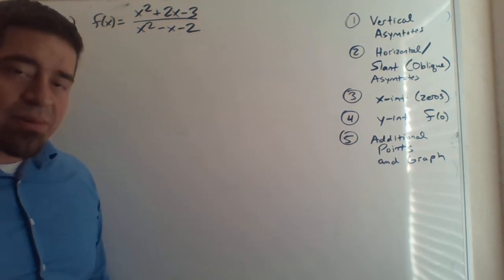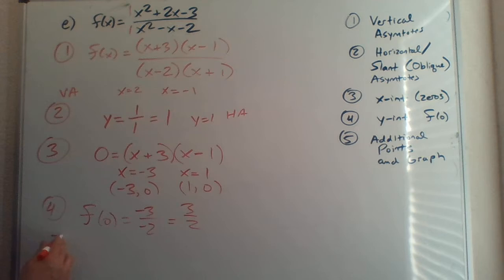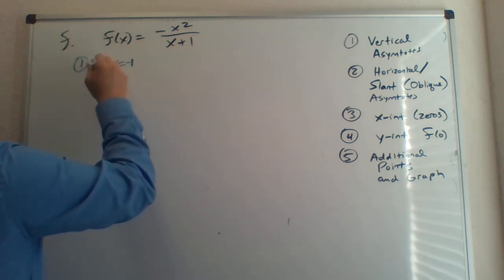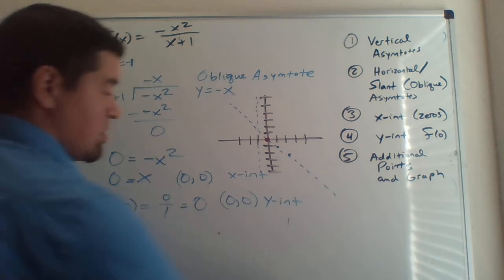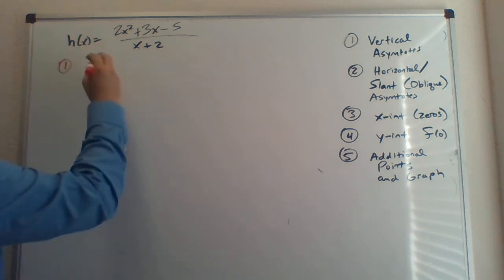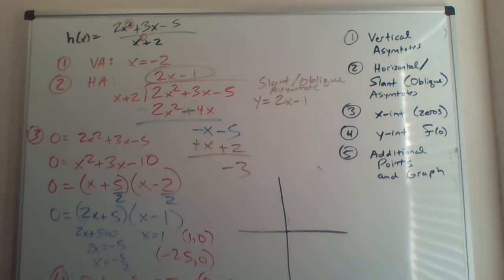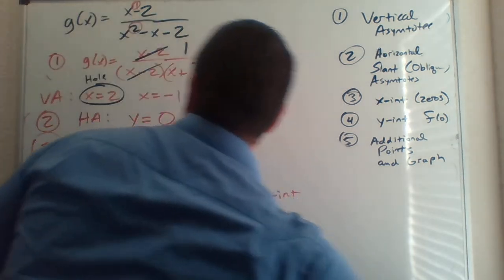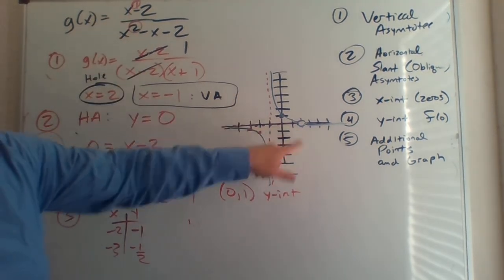WIN 20180404 16 31 13 Pro